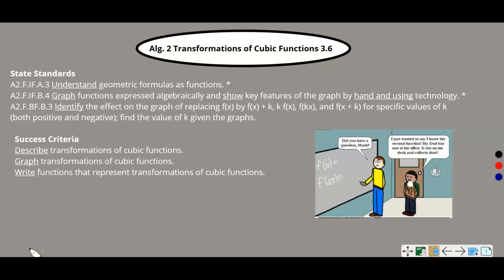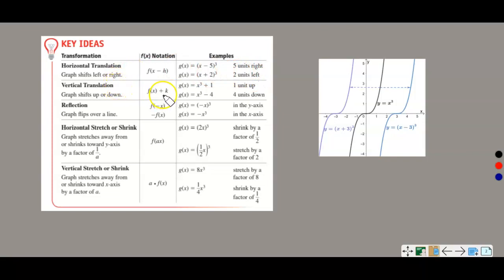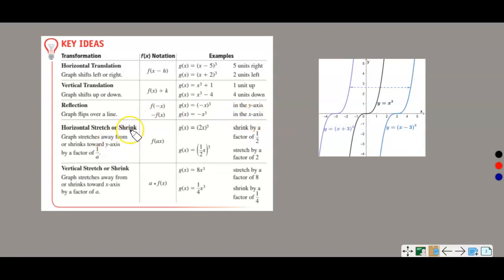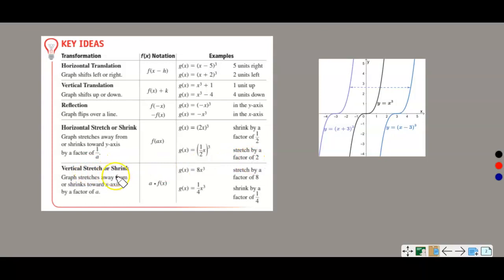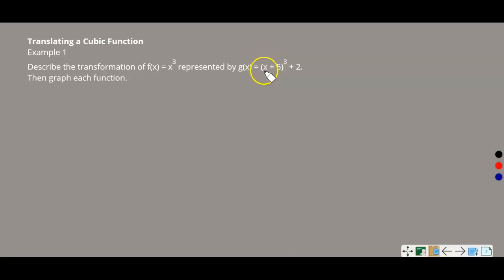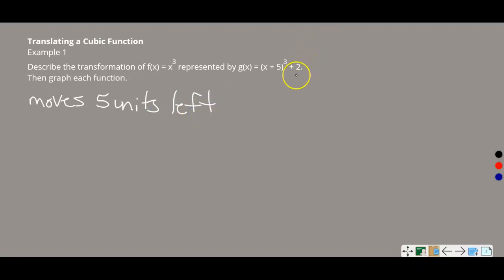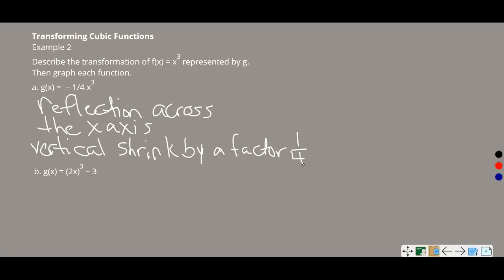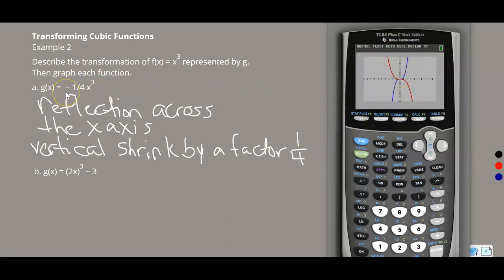Alg.2 Transformations of Cubic Functions 3.6